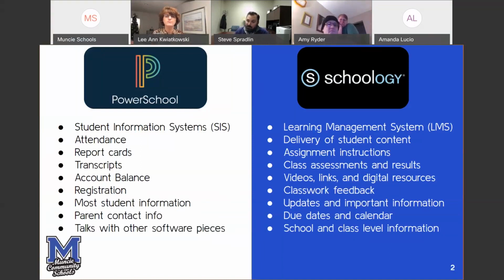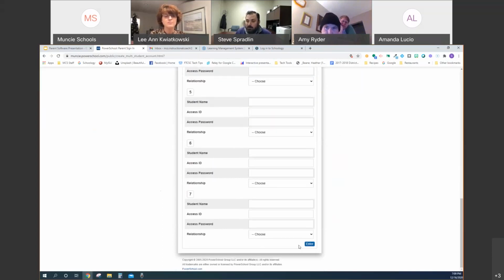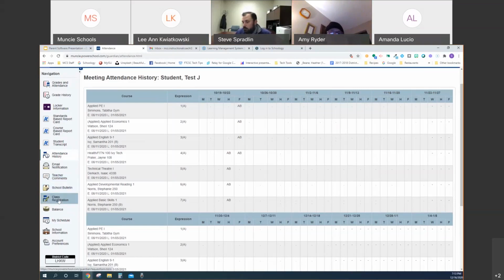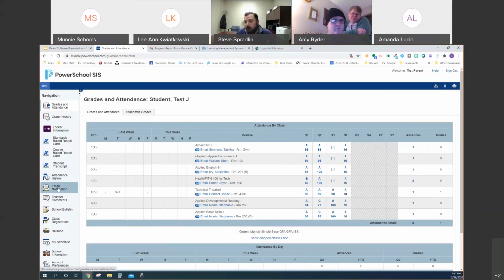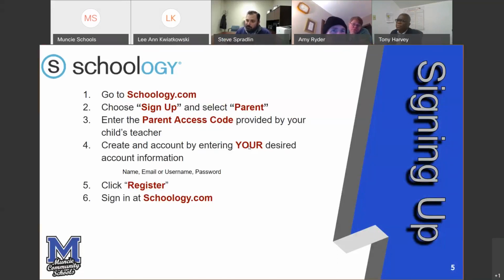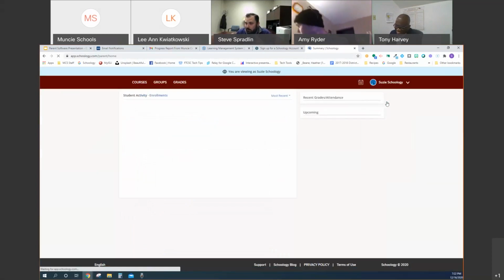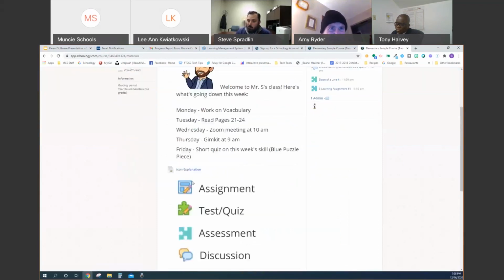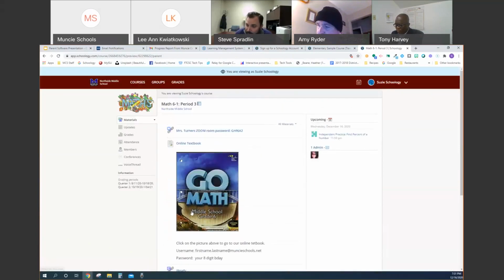PowerSchool & Schoology Info Session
MCS Technology Instructor Steve Spradlin offers a thorough tutorial on PowerSchool and Schoology, our Student Information System and Learning Management System, respectively. This was done during a live virtual Town Hall in Dec., 2020.